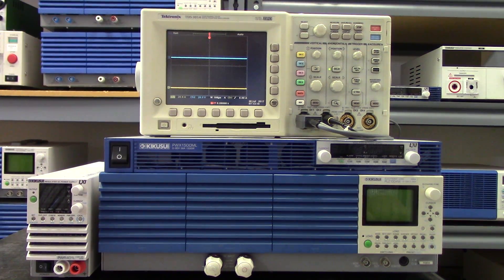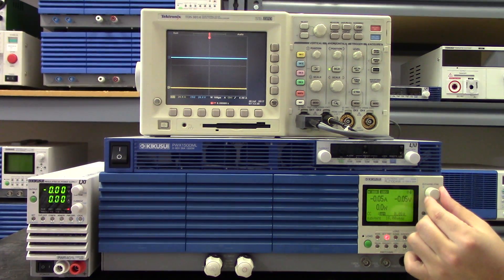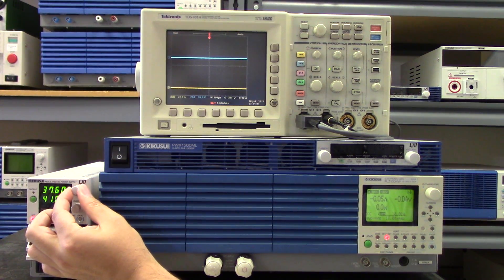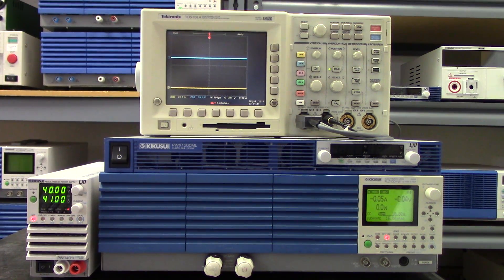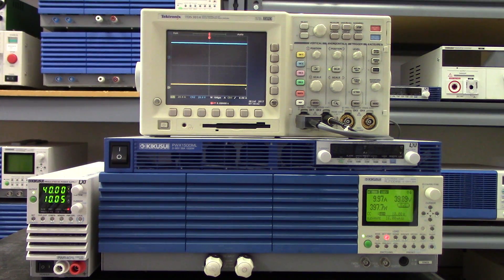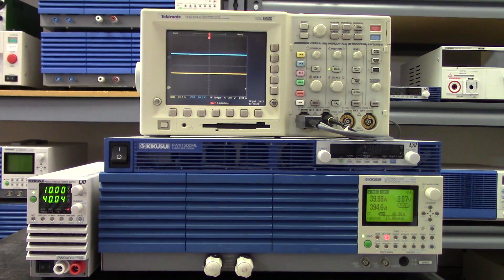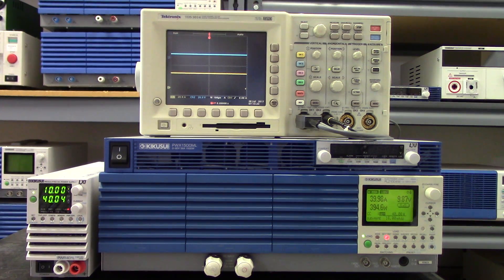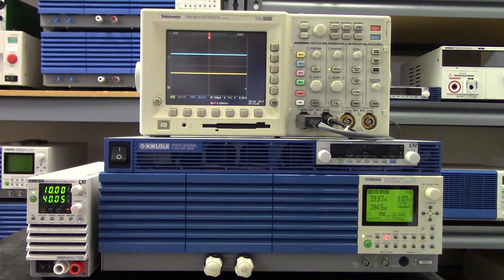Kikusui NEW PWR-01 Bench DC Power Supply - Multi-range/Auto-Ranging Capability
Replace multiple power supplies in one!

Use a single PWR-01 to output multiple voltage and current ranges within a specific power rating and do the job of multiple fixed range power supplies!

Save space on the bench and in the rack and use just one PWR-01. Available in 4 voltage ranges (40V, 80V, 240V, and 650V) and 3 power ranges (400W, 800W, and 1200W).

LAN, USB, RS232 included as standard.